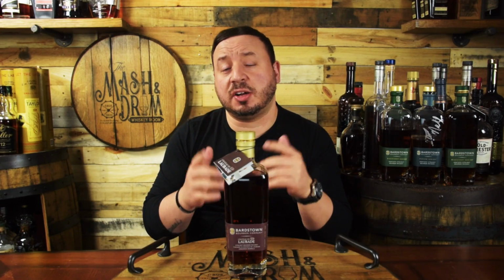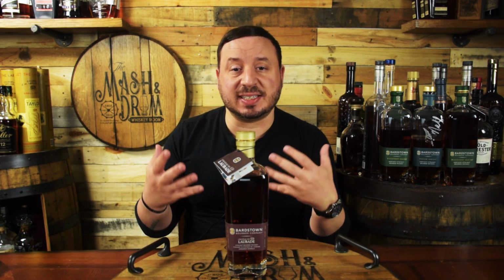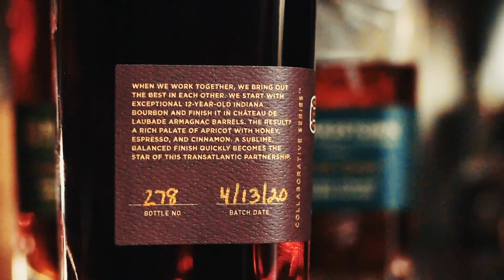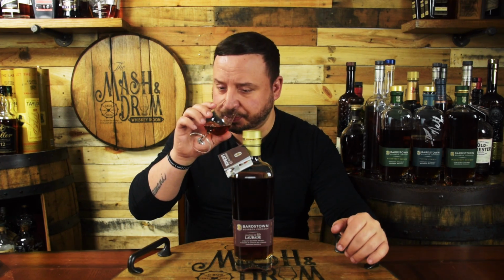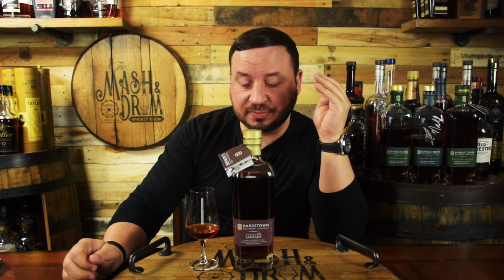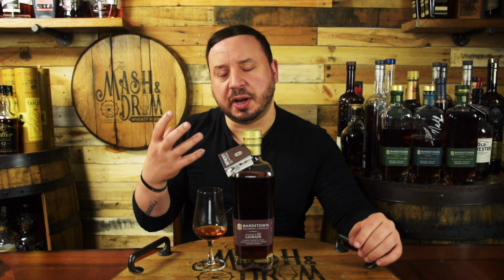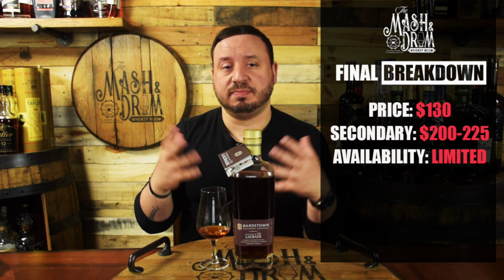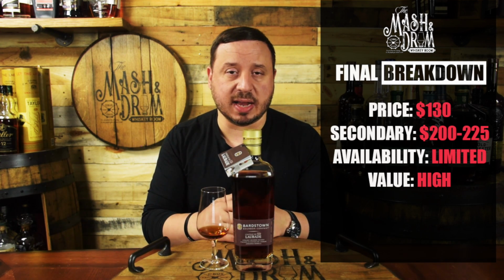Bardstown Bourbon Company Chateau de Laubade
Bardstown Bourbon has launched a new expression with French Armagnac house Château de Laubade as part of its Collaborative Series. This is bottled at 118.4 proof, its 12 years old MGP bourbon finished in Armagnac barrels for 18 months and available now in select markets for a about 130 bucks. Availability is limited. According to their website, BBCo products are available in KY, IN, TN, CA, FL, NV, CO, Washington DC, Maryland, Delaware and Ohio.